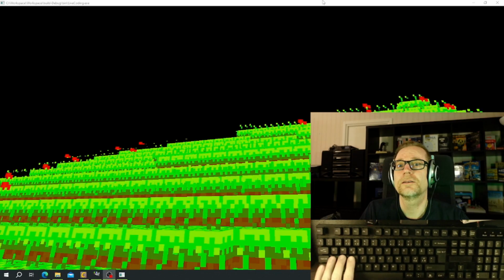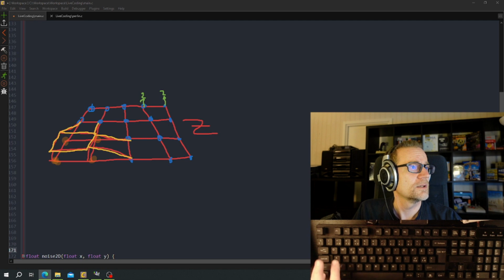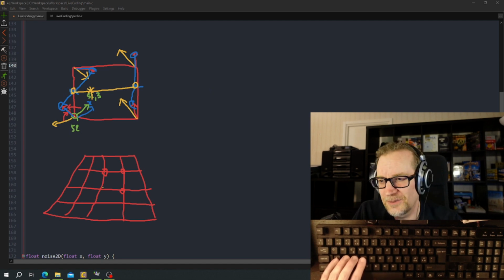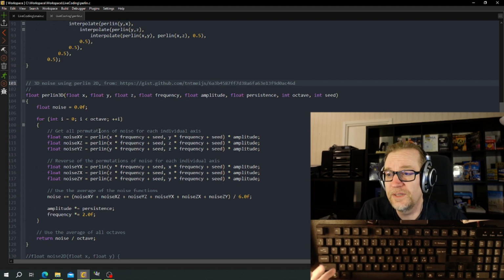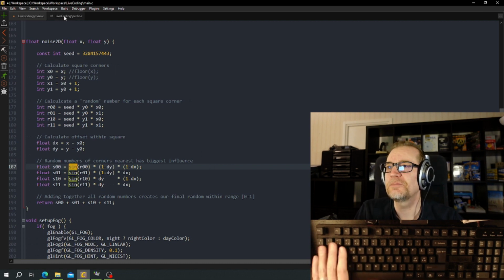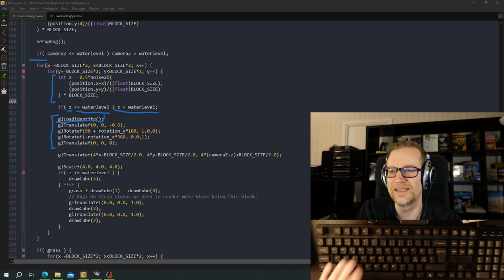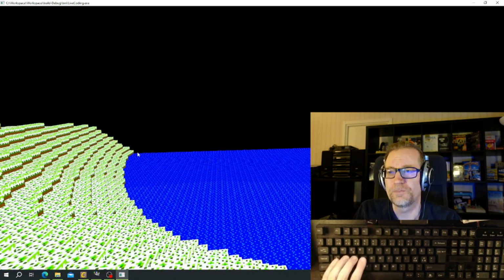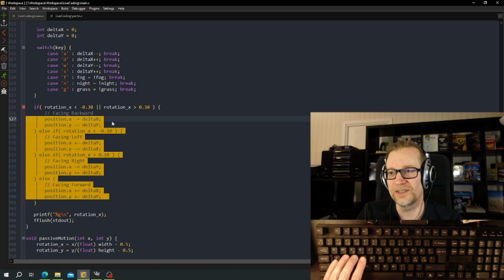Thoughts on Noise Math, Height Map, Voxel World Example in C.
Random thoughts on Noise Math, Height Map, Voxel World Example in C.

Not my stuff but very useful:
2D Perlin Noise Code: